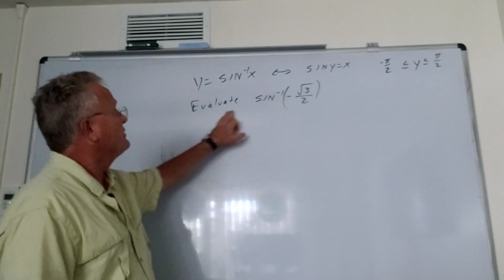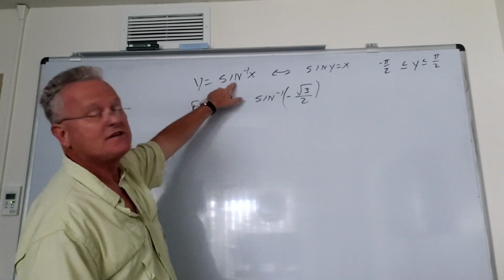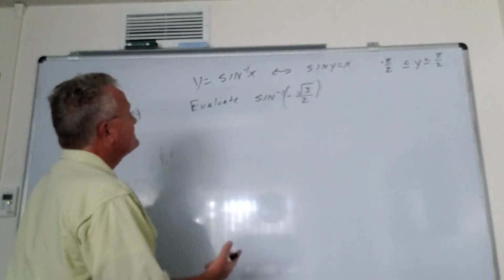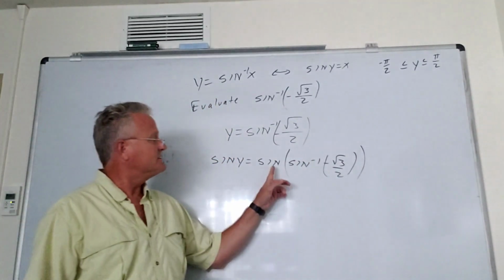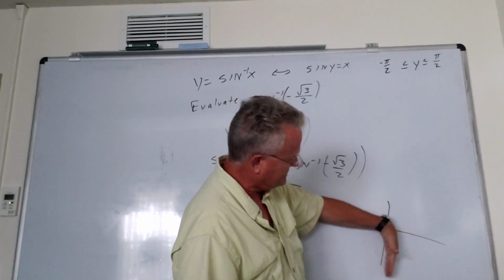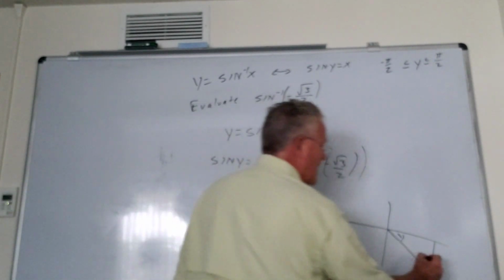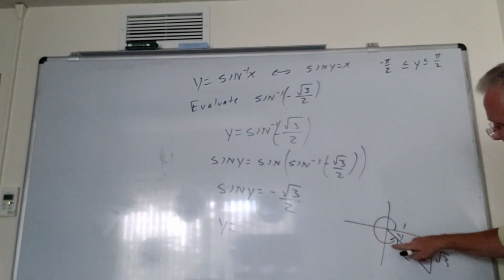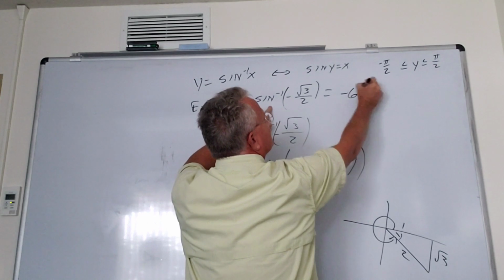Evaluating Inverse Sine (2)